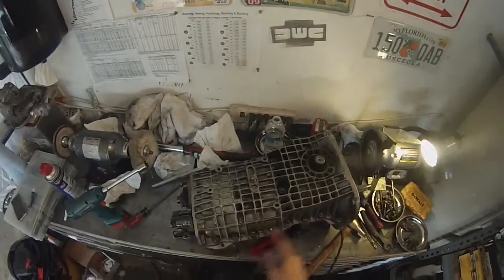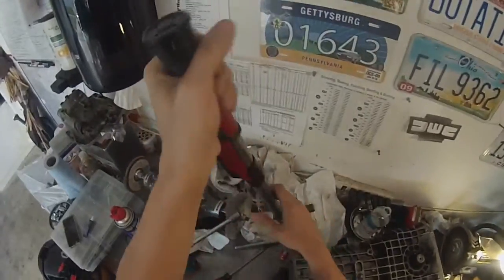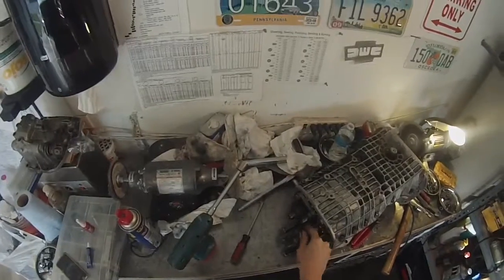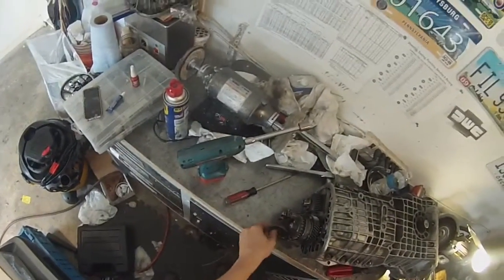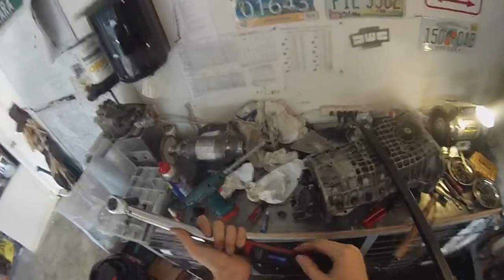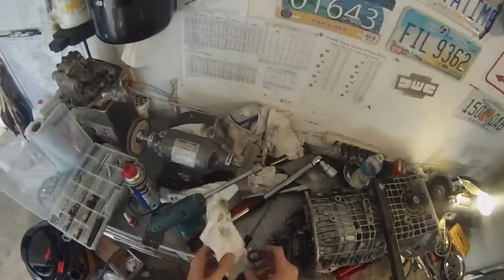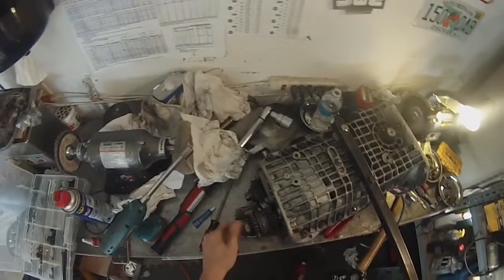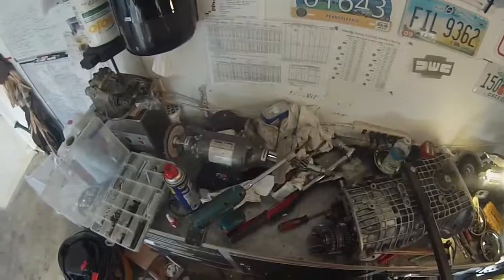DeLorean Transmission Rebuilding - Part 9 - 5th Gear Reinstallation